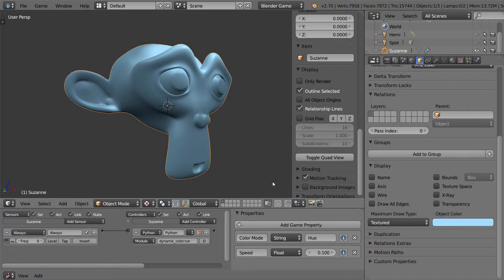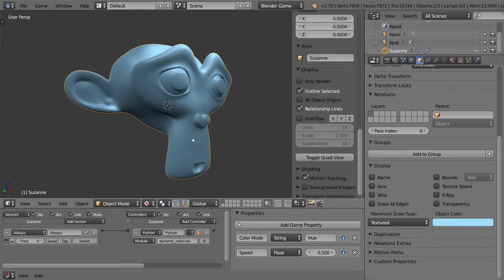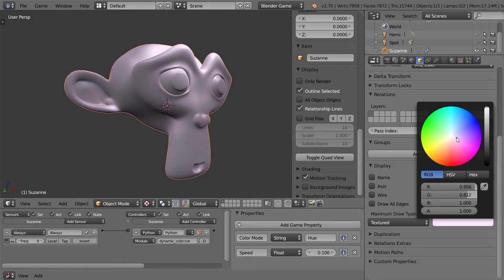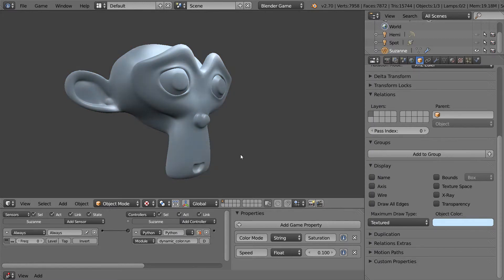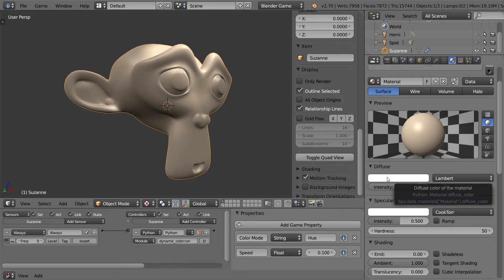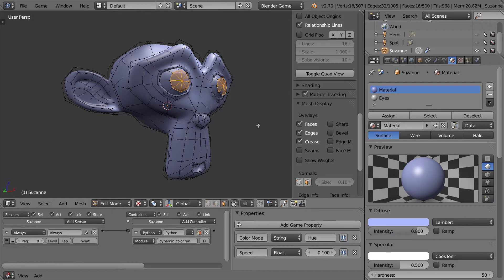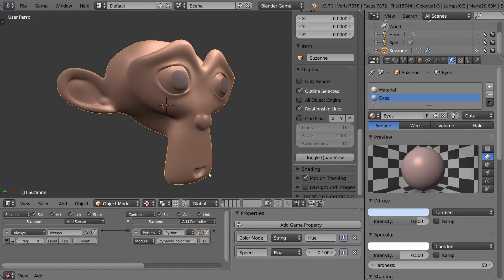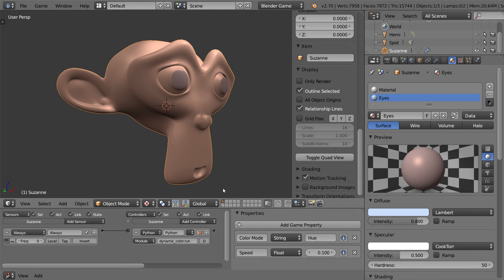Dynamic Color Script -- BGE made easy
This tutorial will show how to use the Dynamic Color Script to continually cycle through an object's color based on a specific hue.